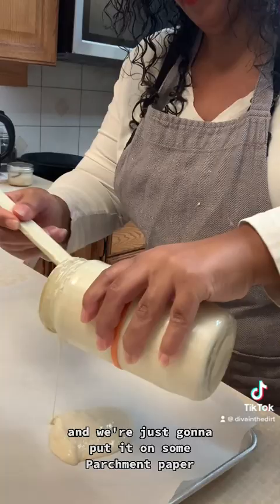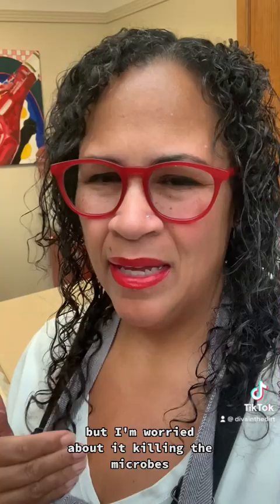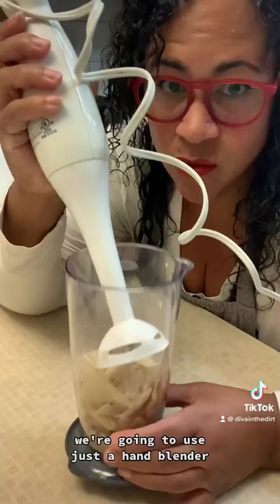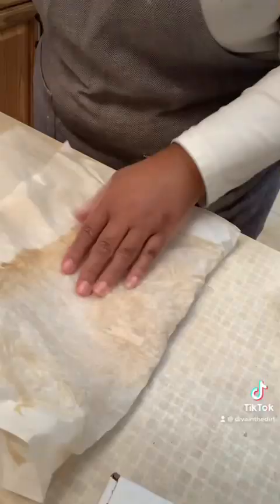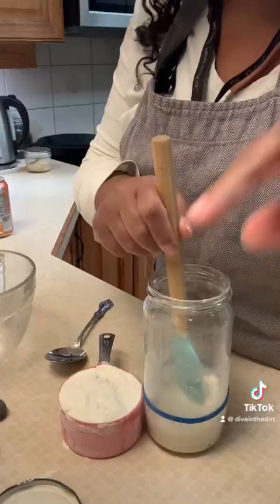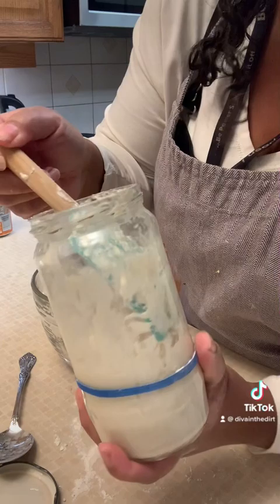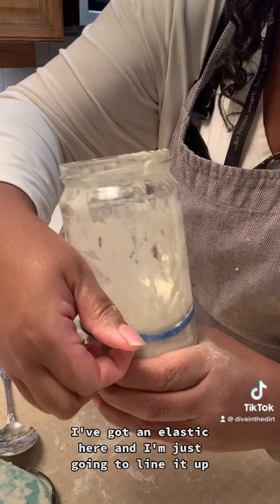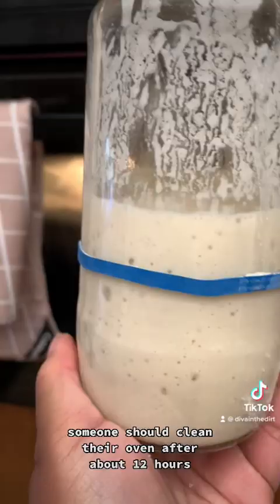How to Dehydrate and Rehydrate Sourdough Starter! | VLOG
Here’s how to dehydrate and rehydrate your sourdough starter so you can save it for future use and or to send it to your friends and loved ones!